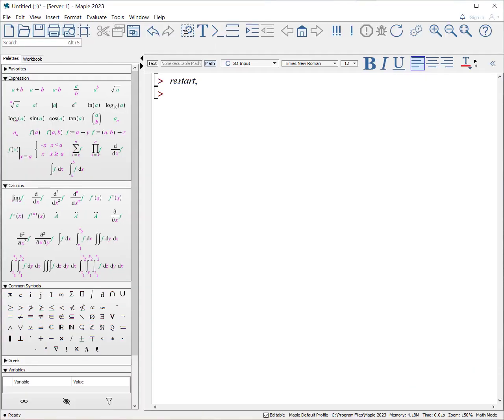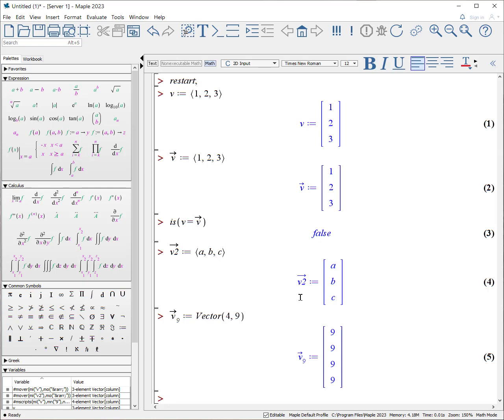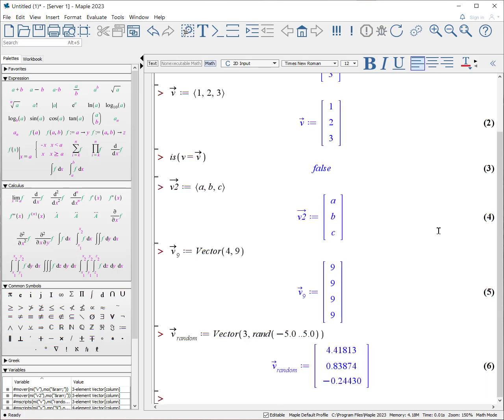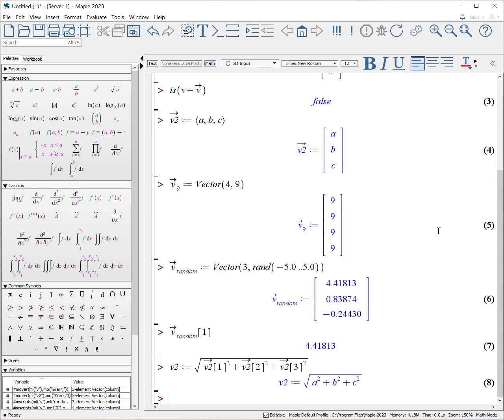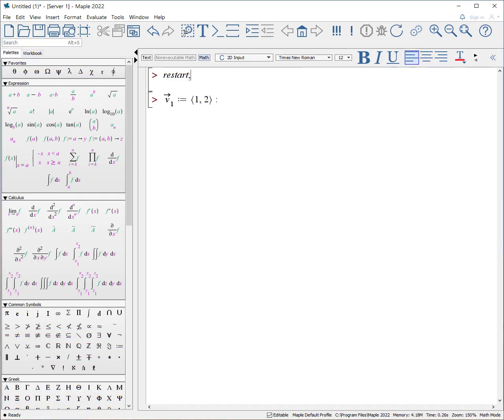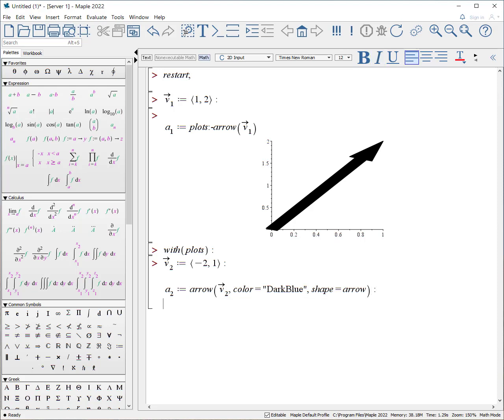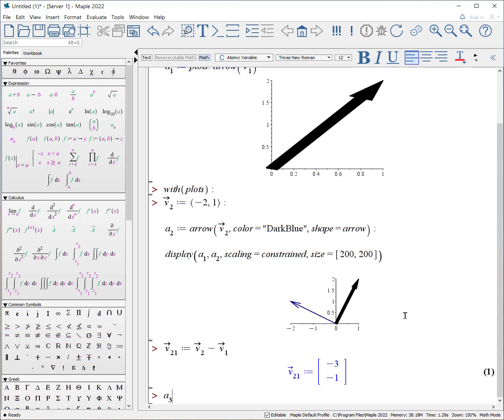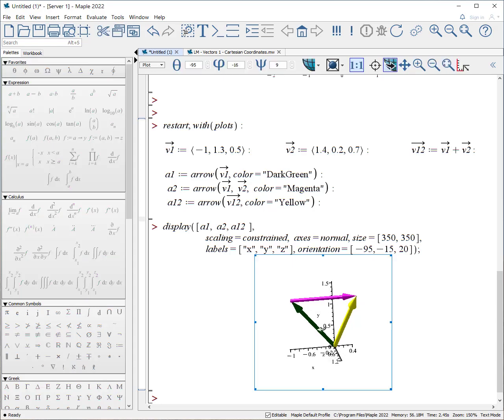Learning Maple: Vectors 1 - Cartesian Coordinates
Topics:
* How to create a vector in Maple
* How to perform vector arithmetic and scale a vector
* How to create a visual representation of a vector in 2D and 3D